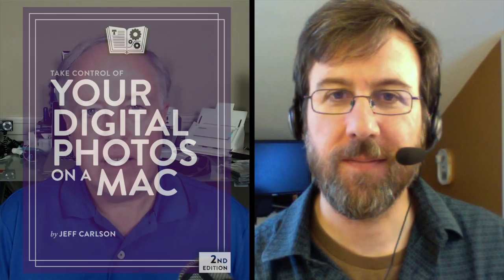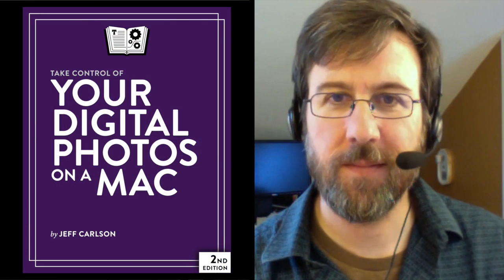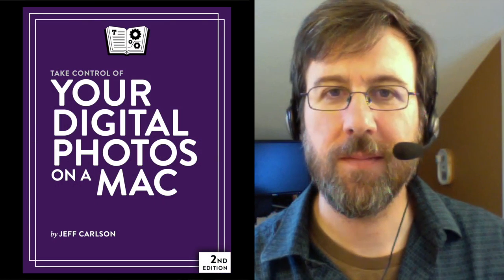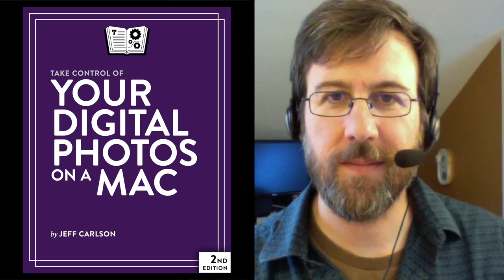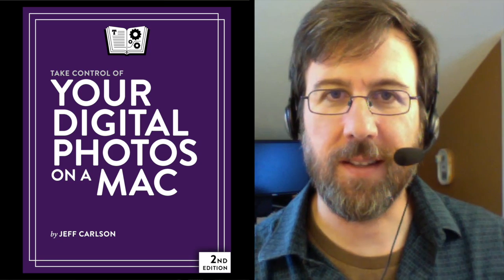MacVoices #15188: Jeff Carlson Takes Control of Digital Photos On Your Mac Again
Jeff Carlson has updated Take Control of Your Digital Photos On A Mac to the second edition, making it current not only with Apple’s Photos app, but also with the many other pieces of software and online services that you might be considering. Jeff goes over some of the best options that are out there right now, mourns a couple that didn’t make it, and talks about how to choose among the many options. Issues like privacy, data mining, photo accessibility and long-term storage/backup are among the factors that you should be thinking about as you revise your strategy for dealing with what can be some of your most precious possessions: your photos.

Chuck Joiner is the producer and host of MacVoices. You can catch up with what he's doing on Twitter, Facebook, Google+, App.net and LinkedIn.

Guests:

Author and photographer Jeff Carlson (@jeffcarlson, ) is a columnist for the Seattle Times, a senior editor at TidBITS (tidbits.com), and writes for publications such as Macworld and Photographic Elements Techniques. He is the author of The Connected Apple Family, The iPad for Photographers, Third Edition, iPad & iPhone Video: Film, Edit, and Share the Apple Way, and Take Control of Your Digital Photos on the Mac, among many other books. He believes there's never enough coffee, and does his best to test that theory.